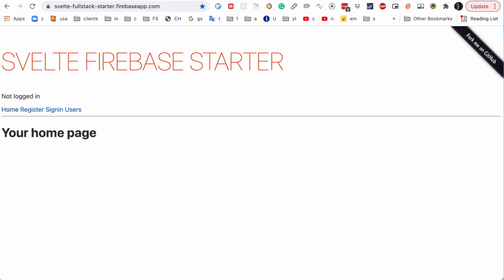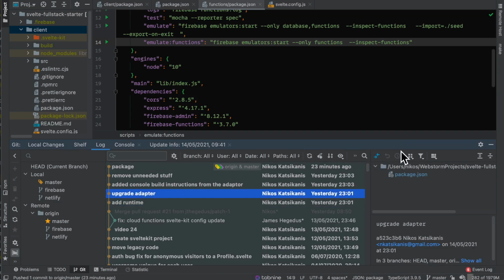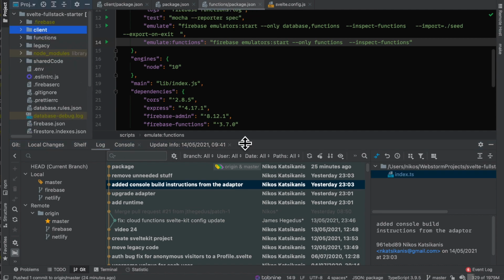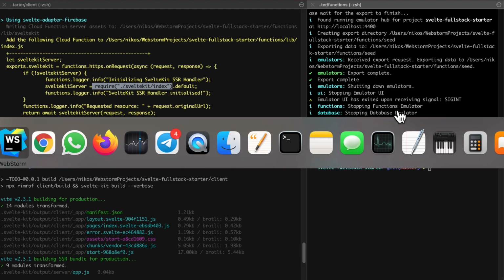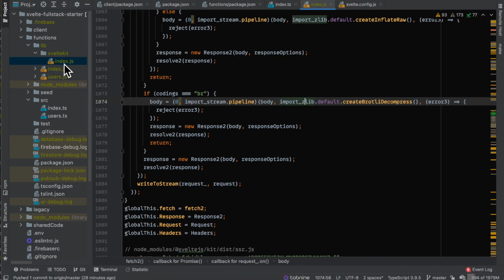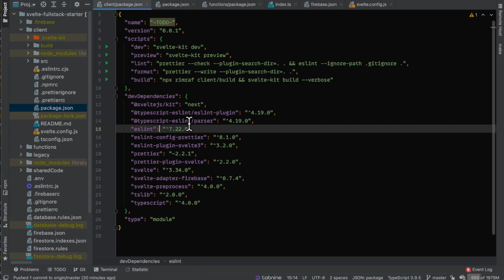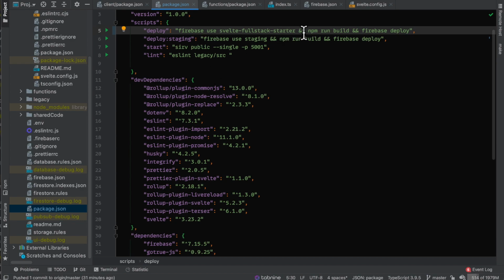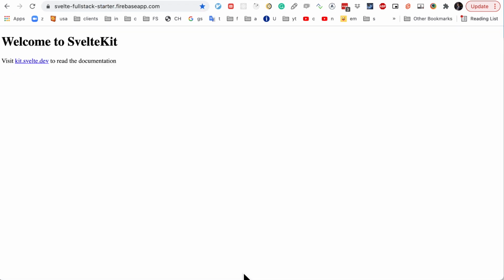Deploying SvelteKit on FireBase Hosting - Svelte Firebase Starter - Part 25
Let's Deploy SvelteKit on FireBase Hosting.